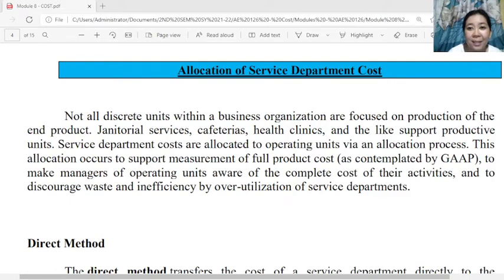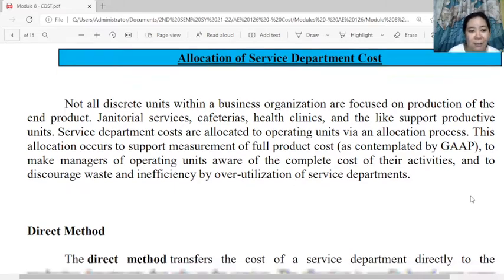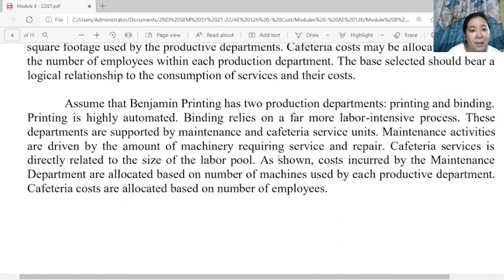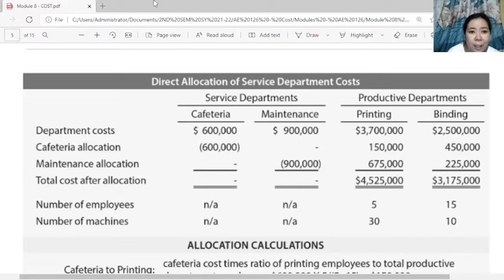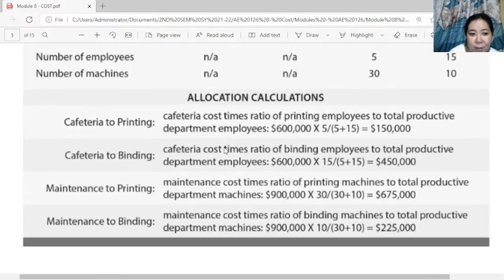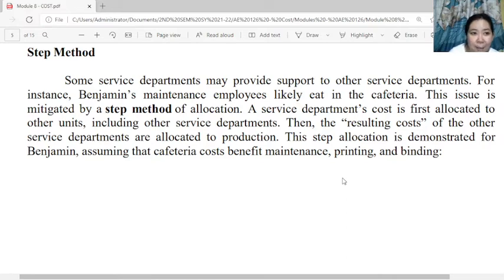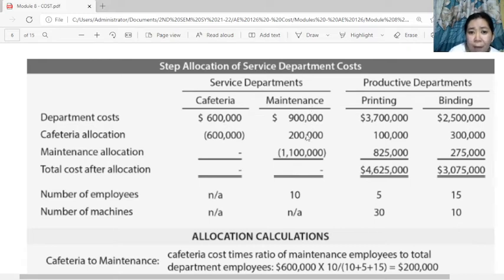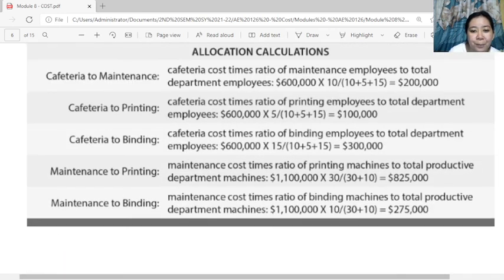ACCOUNTING FOR FACTORY OVERHEAD | Allocation of Service Department Costs